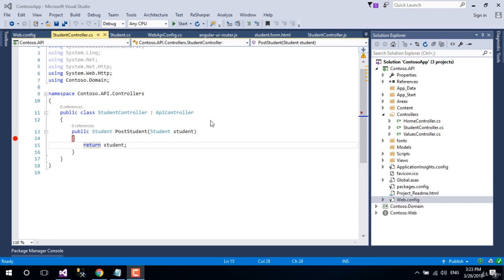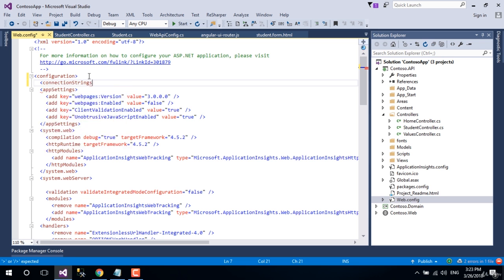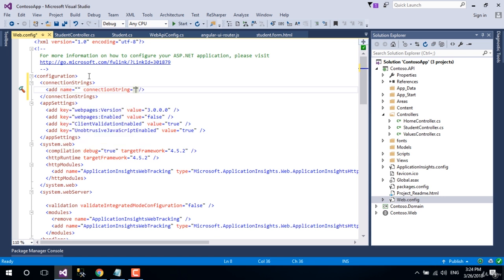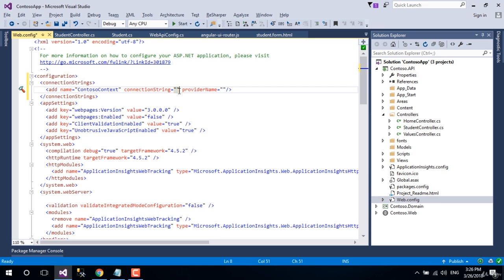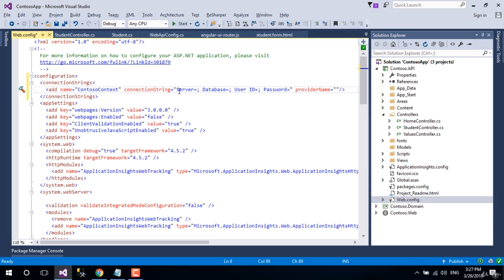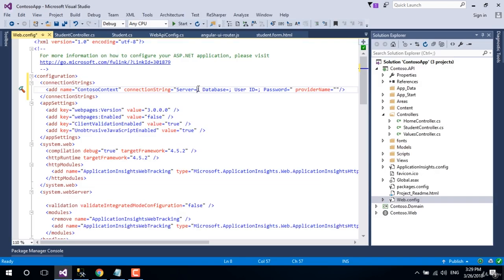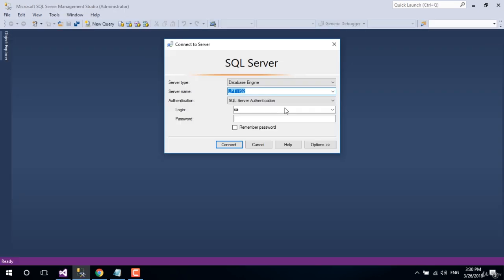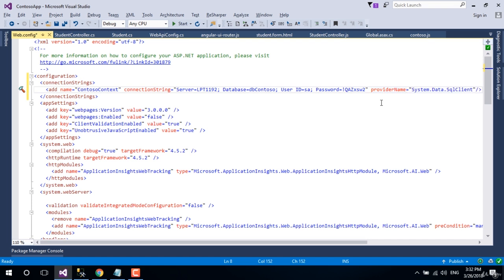8 02 Write the connection config and context class